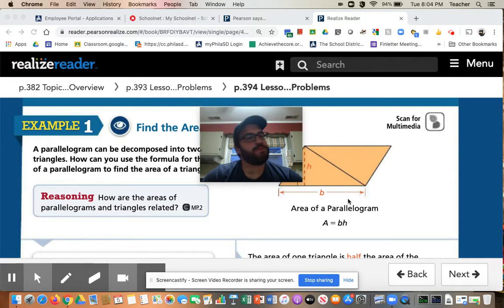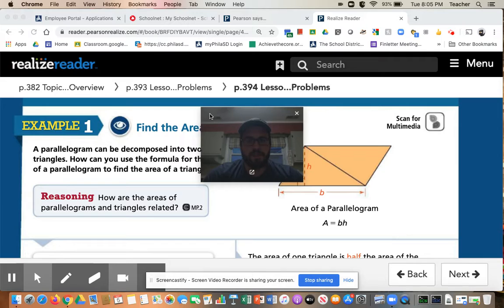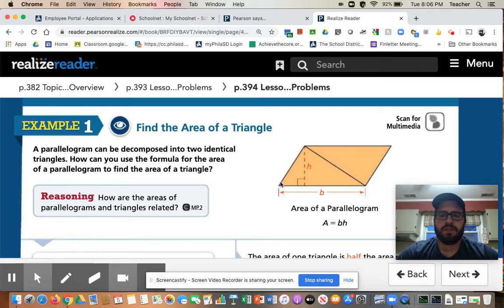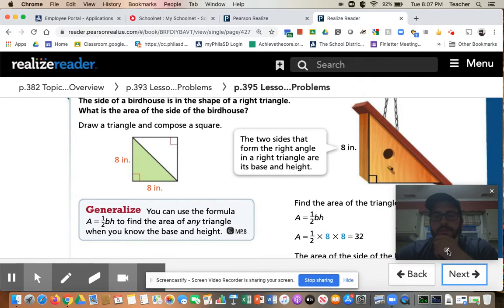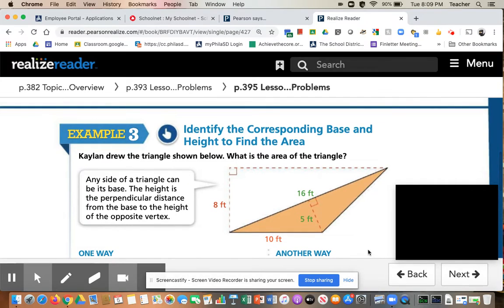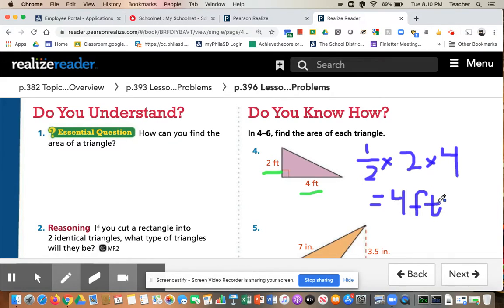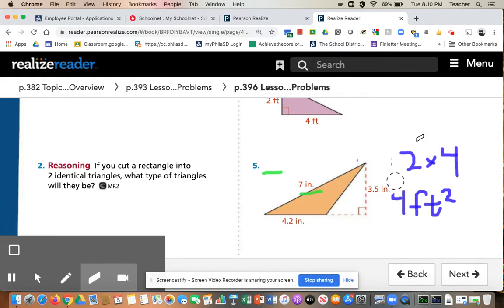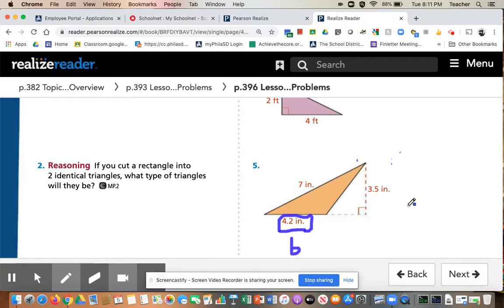6th Grade - Area of a Triange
Area of a Triangle - 6th Grade